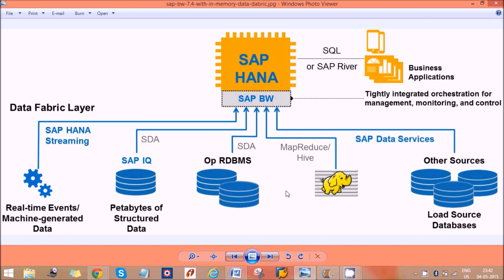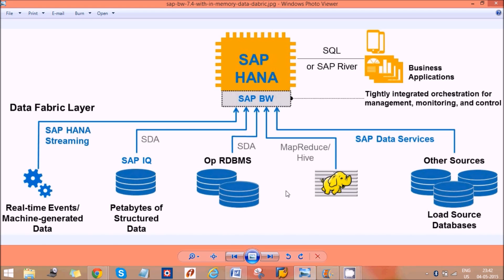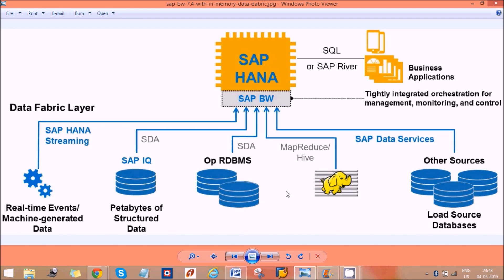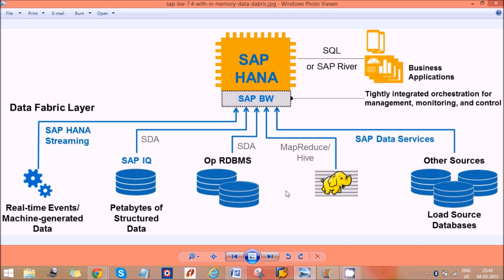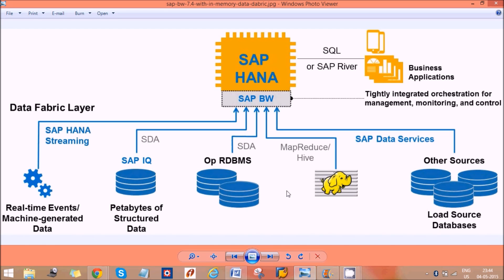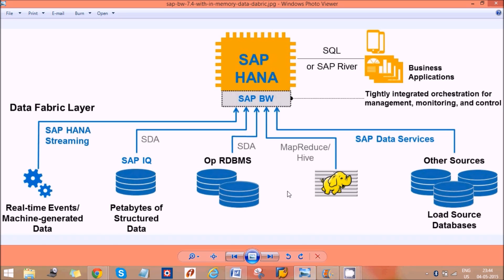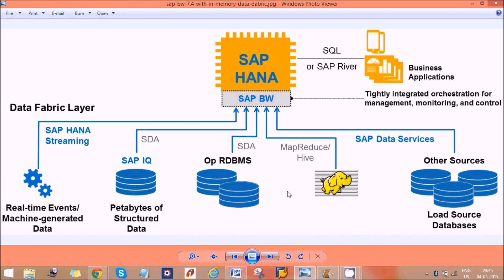Difference between SAP BW and SAP HANA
How SAP HANA is different from SAP BW!!